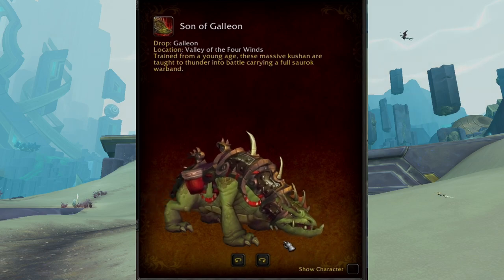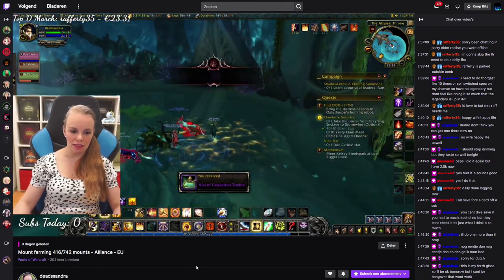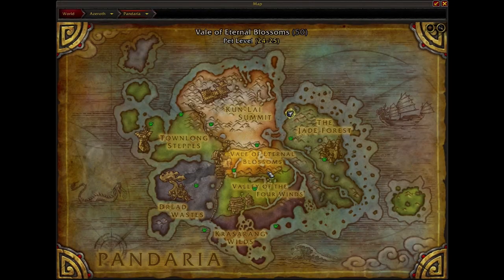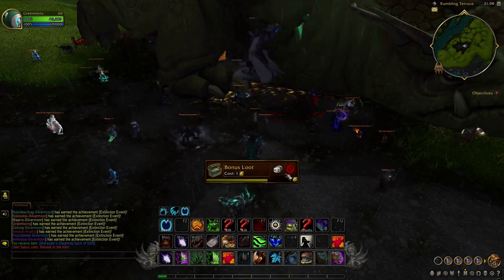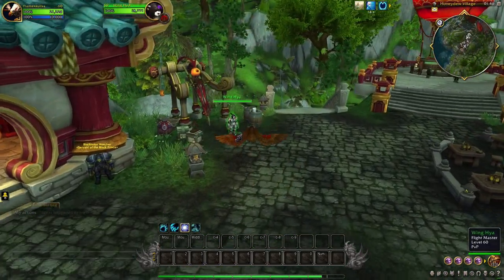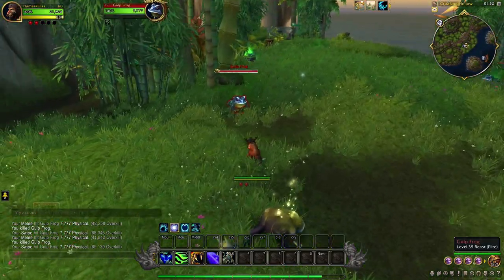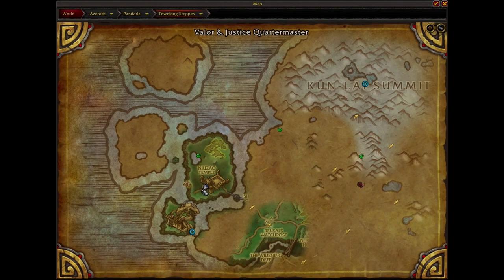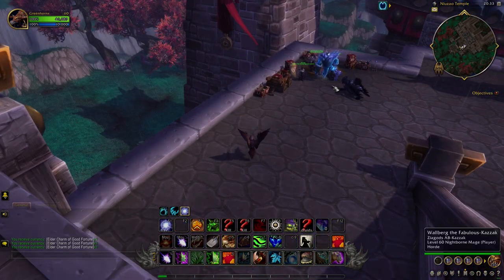How to get the Son of Galleon Mount Guide - Pandaria mount guides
In this guide i will explain how you can get the son of galleon mount. This mount drops from a world boss in pandaria expension from world of warcraft.